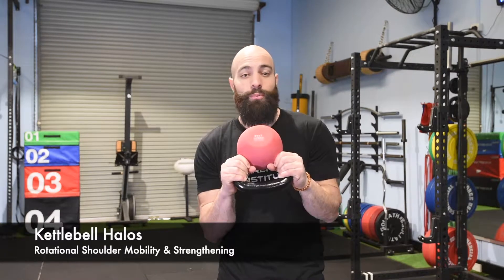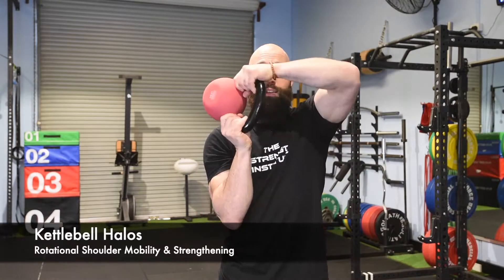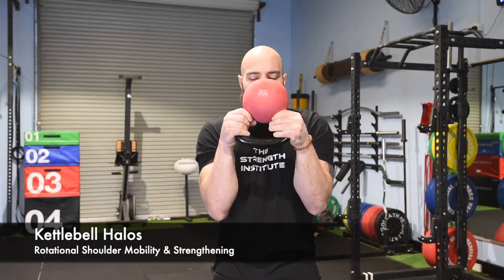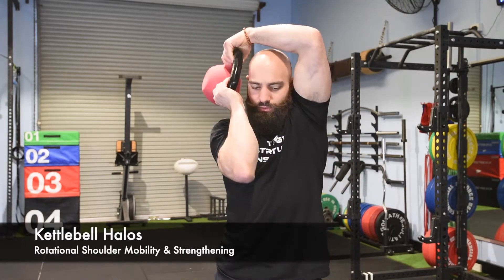Kettlebell Halos - Tutorial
In this video from The Strength Institute we go over Kettlebell Halos! This rotational exercise is great for increase the range of motion through your shoulders. Make sure you keep your core tight so your body remains locked in position and its only your arms and weight that move.